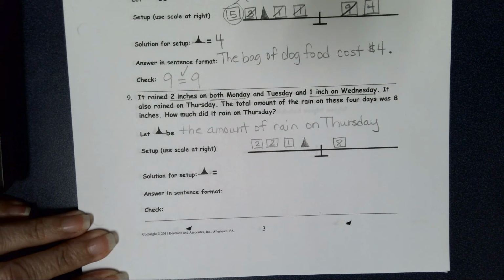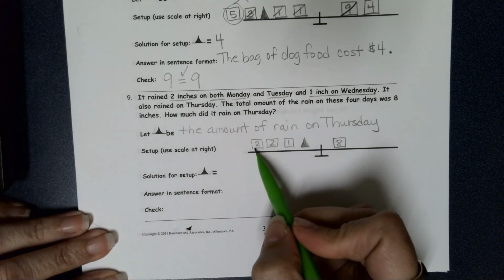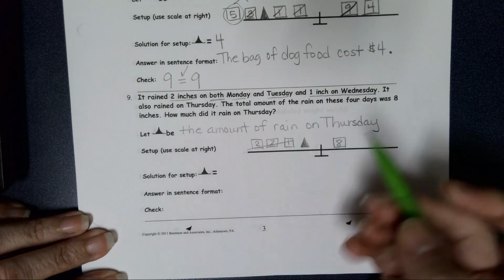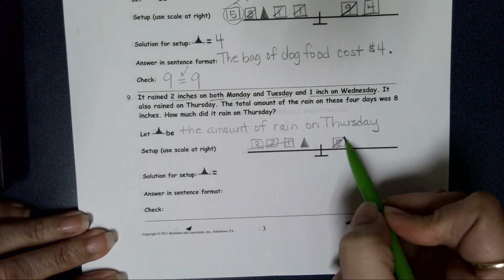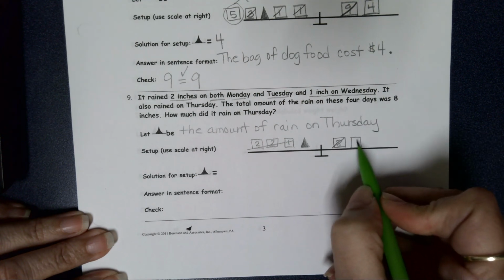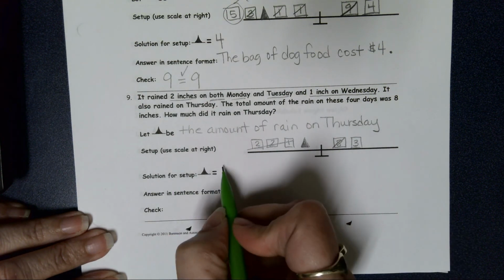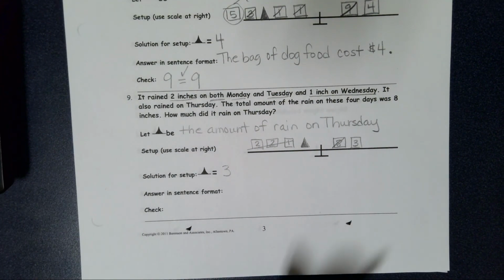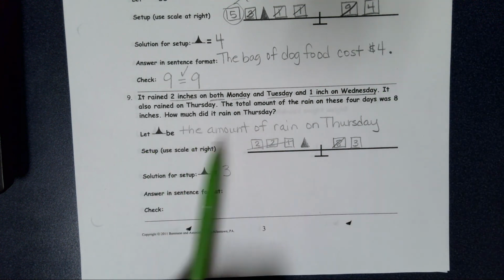HoE Intro Verbal Problems #7-9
Hands on Equations  Verbal Problems Introductory Workbook